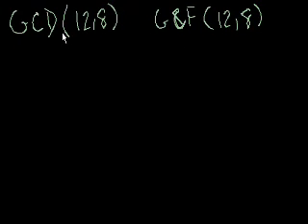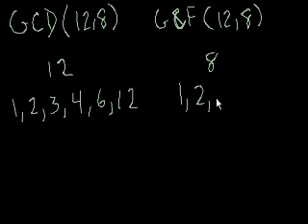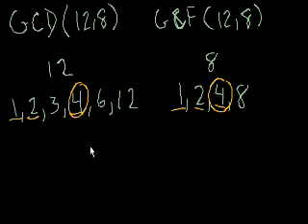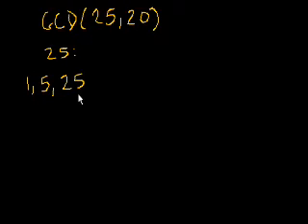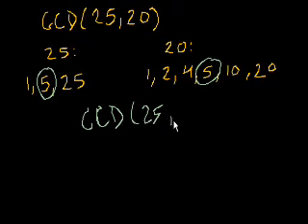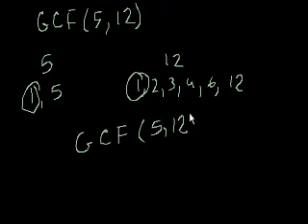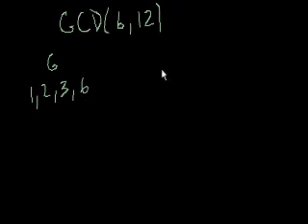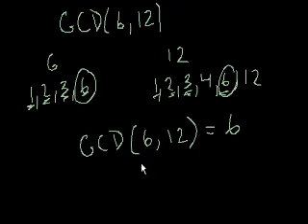Greatest common factor explained | Factors and multiples | Pre-Algebra | Khan Academy